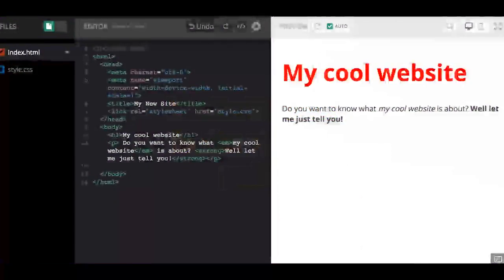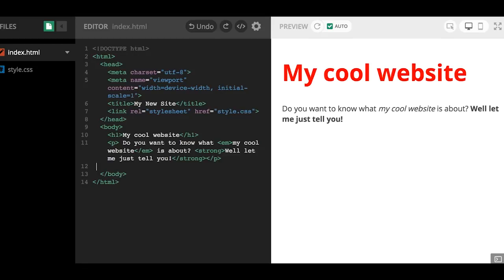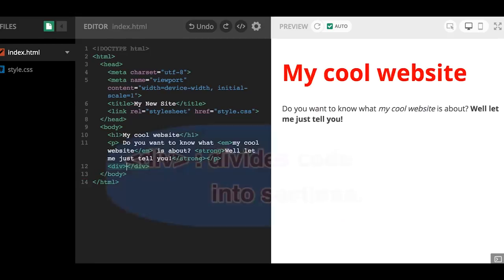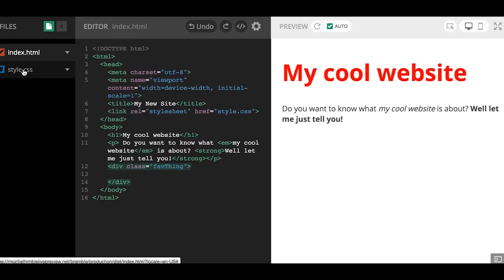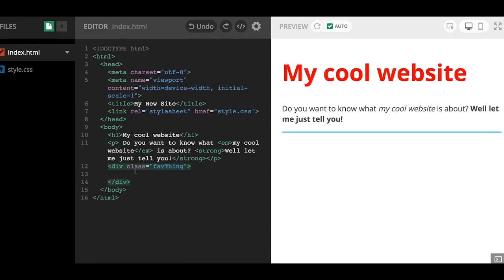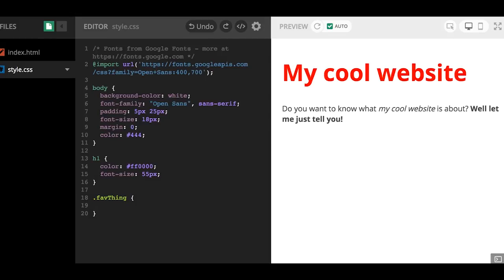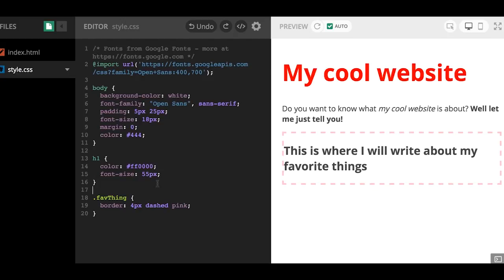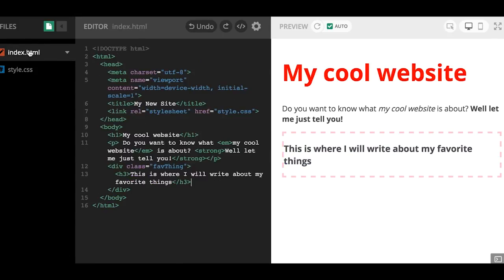Web Design with Mozilla Thimble - Basics of CSS: Part7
Learn web design using Mozilla Thimble.

In this lesson we will go in depth with CSS using the program Mozilla Thimble. The topics covered in this lesson include: CSS syntax, explanation, and example codes.